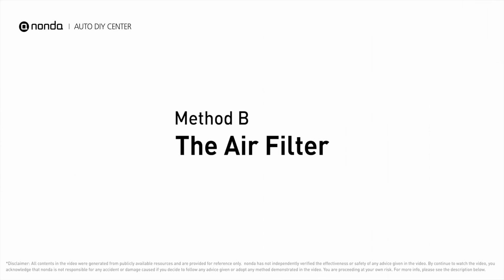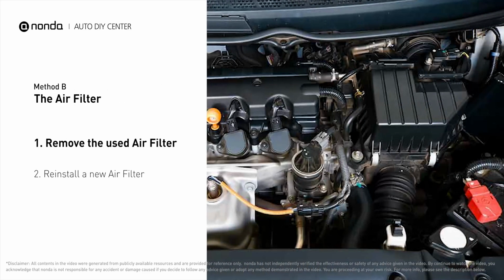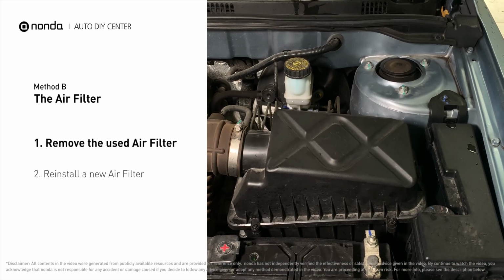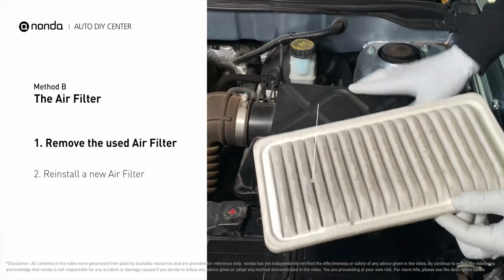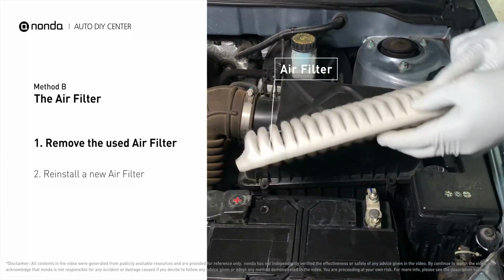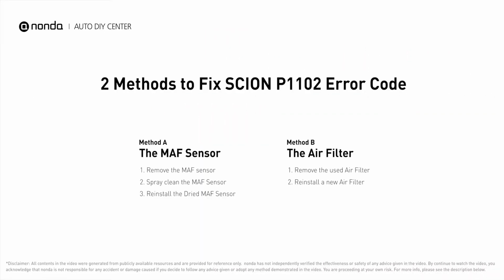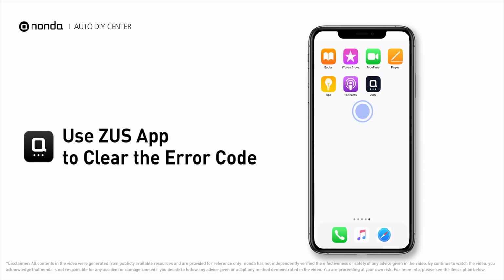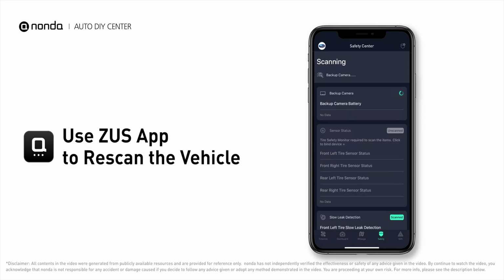How to Fix SCION P1102 Engine Code in 3 Minutes [2 DIY Methods / Only $7.66]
Claim your FREE engine code eraser SCION

Engine Code SCION P1102 Saving Repair Parts:
MAF Sensor
MAF Sensor Cleaner
Air Filter

This video shows you How to Fix Engine Code P1102 in the easiest, quickest, and cheapest way. 2 practical solutions to fix the P1102 error code. 2 simple DIY solutions to repair SCION P1102.

Engine Code SCION P1102: Mass Air Flow Sensor in Range But Lower Than Expected
The code is stored when the voltage coming from the MAF sensor to the Powertrain Control Module is low but within range.
Air Filter housing. Air filter replacement. Tips and tricks for testing and replacing the air filter in your car and fixing code SCION P1102. MAF Sensor. Mass Airflow Sensor. Mass Air Flow Sensor. How to replace MAF sensors. How to clean MAF sensors. Tips and tricks for replacing the MAF sensor in your car and fixing code P1102. Tips and tricks for cleaning the MAF sensor in your car and fixing code SCION P1102.

Fix Engine Code SCION P1102 Easy DIY Method A | The MAF Sensor
1. Remove the MAF sensor
2. Spray clean the MAF Sensor
3. Reinstall the Dried MAF Sensor

Fix Engine Code SCION P1102 Easy DIY Method B | The Air Filter
1. Remove the used Air Filter
2. Reinstall a new Air Filter

0:00 What is SCION P1102
0:31 Method A - The MAF Sensor
1:00 Method B -The Air Filter
1:54 Claim a FREE Engine Code Eraser